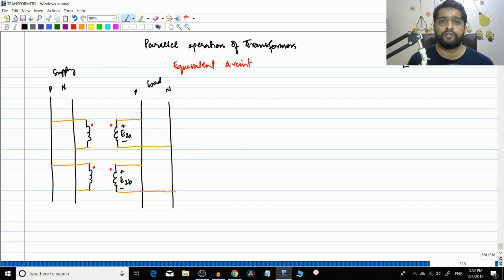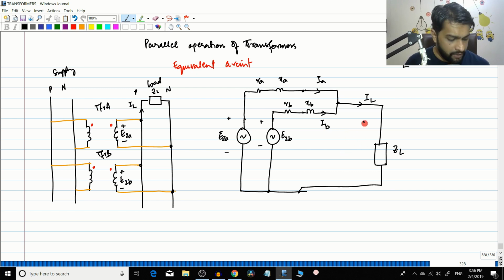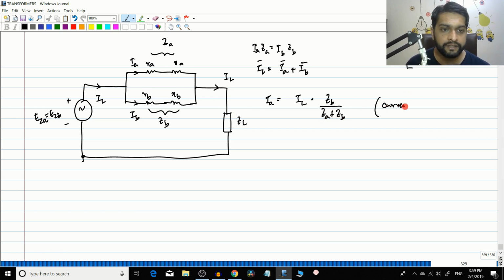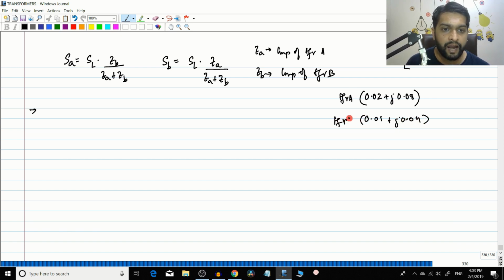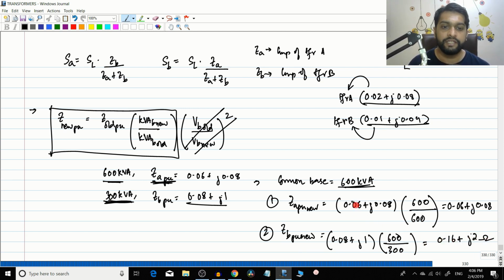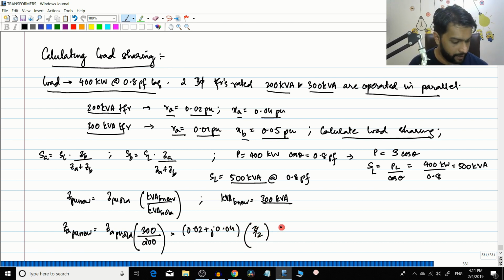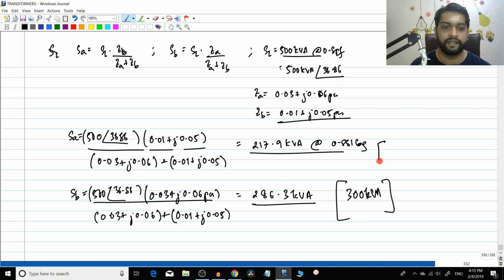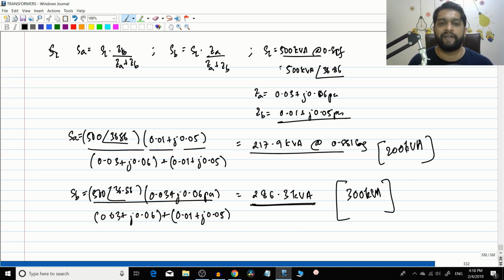TRANSFORMER #63 - PARALLEL OPERATION OF TRANSFORMER ( PART 3 ) Equivalent Circuit and Numerical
Let us discuss the Equivalent circuit of Transformer while operating in parallel, and also discuss a numerical.